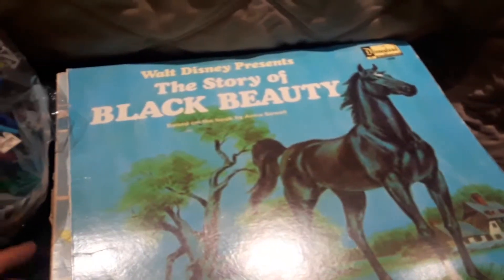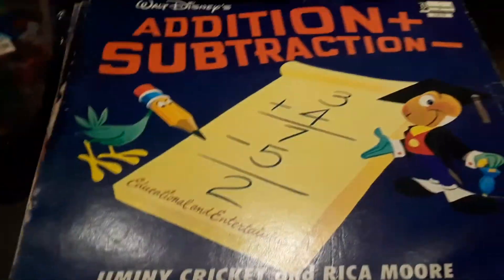Huge LEGO and Disney Haul!